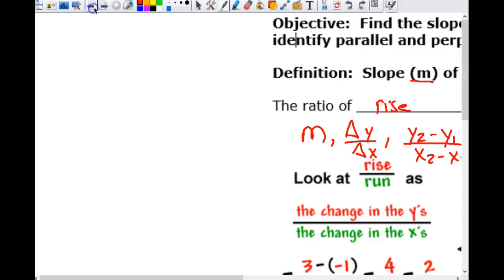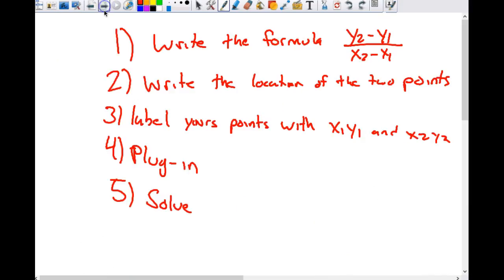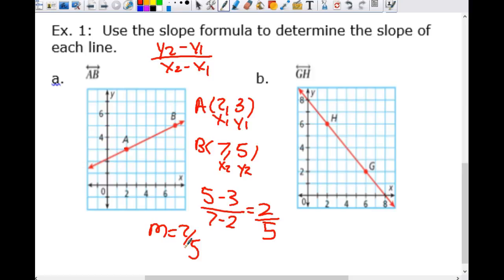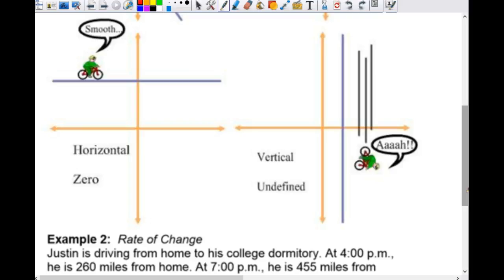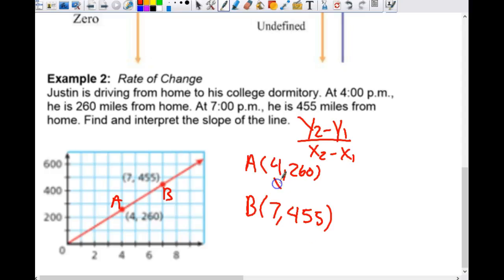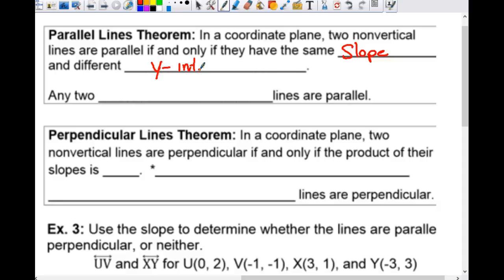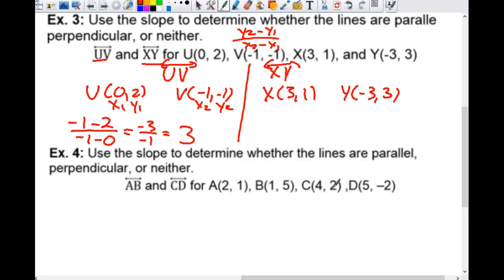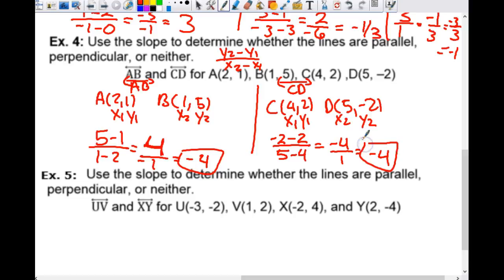Slope of Parallel and Perpendicular lines